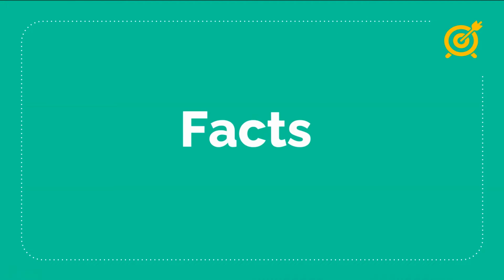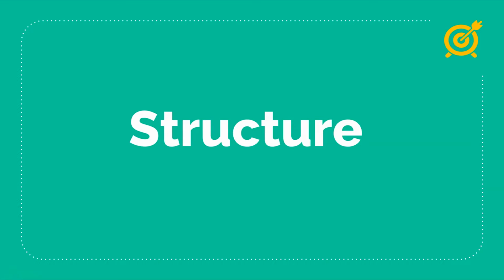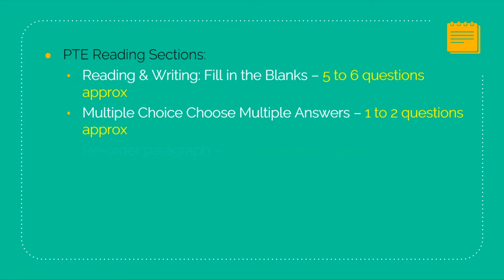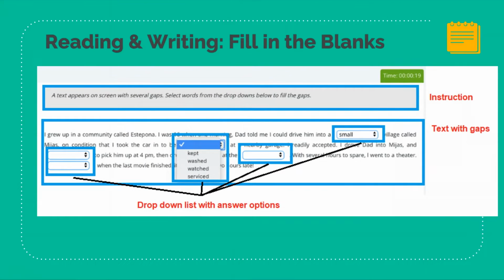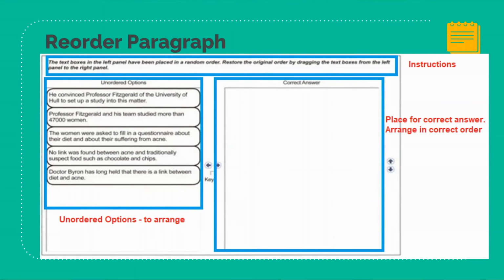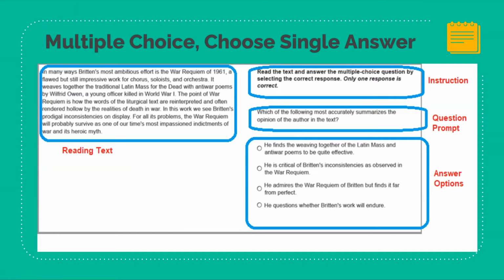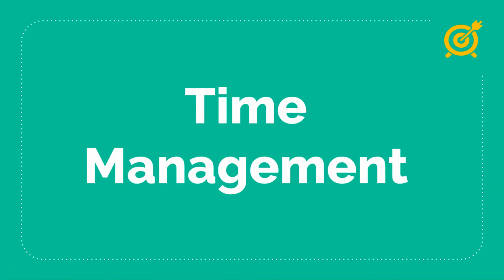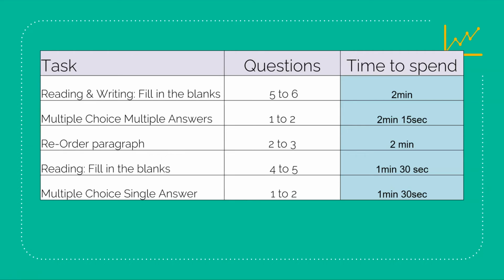PTE Reading: Complete Overview | Facts & Structure | Time Management | Edutrainex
To watch the complete overview and tips and tricks of the PTE Reading tasks -

Learn about the PTE Reading section by watching this video! Our PTE Specialist and Founder Anurag explains you in detail about the overview, facts, structure, sequence of questions and time management for the Reading section. You will learn what skills you need along with the knowledge of how to master them, including how it is marked. If you like to read about the strategy and examples for each of the tasks, please read

Get ample amount of PTE Reading practice questions by signing up to Edutrainex

Introduction 00:11
Facts 00:53
Structure 01:50
Sequence of Questions 01:55
Time Management 04:55

Edutrainex PTE Test preparation is one of the most innovative training platforms in the world for PTE exam preparation. Every day, we are helping a lot of students to realize their PTE goals of getting 70, 80 or 90.

With our tried and tested strategies to help you with your Reading, Writing, Listening and Speaking sections, we can assure you that these super strategies have been carefully chosen after analyzing a number of them and then working out the best. They absolutely work with charm, for all students with different expertise levels in the English language.

On YouTube, we are giving away all the information on every PTE Tasks for FREE, as we believe in free knowledge for all. We also have a dedicated blog for the people who like to read, where you can read everything we cover in our YouTube videos.

where you can not only watch the super strategy videos, but also join live group classes or get 1-to-1 tutorial sessions with our PTE specialists. We not only offer ample practice questions with color-coded explanations for better understanding, but also provide in-depth feedbacks for your Writing & Speaking questions. These feedbacks are of utmost importance as they help you to improve. Not only that, we offer in total of 30+ mock tests (with a combination of sectional mock tests - if you are struggling with a particular section, mini-mock tests as well as full-length mock-tests), each of them provides a detailed feedback and analysis of your performance.

On top of that, our Intelli-assitant will be monitoring your accuracy and time management performance in real-time and provide you personalized tips. This system not only helps you when you are practicing, but also alerts us if you are really struggling with a task, and our tutors will reach out to you to address those problems.

Our PTE specialists are highly qualified who have degrees from top notch universities like Cardiff in UK and IIM in India, and have tutored around the world. Edutrainex is the best you can get as a package of tutors and the training system.

What is the sequence of questions in the PTE Reading section?
How many questions do you get for each PTE Reading task?
How to manage time for the PTE Reading | PTE Reading Time Management?